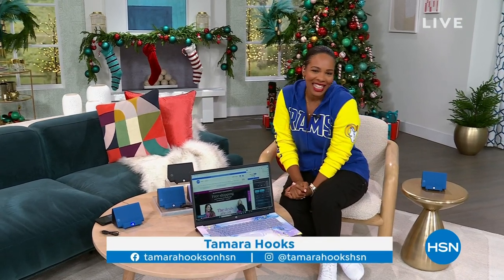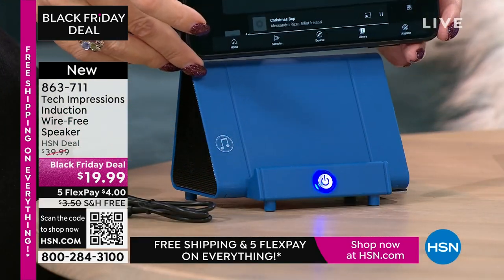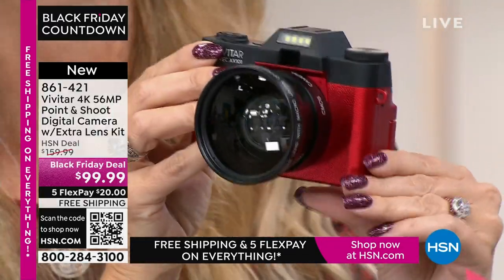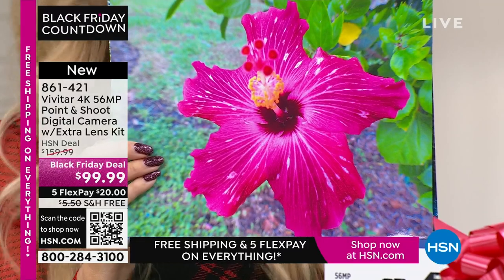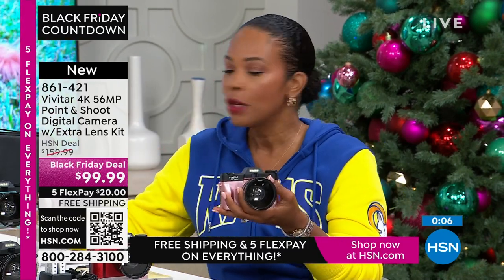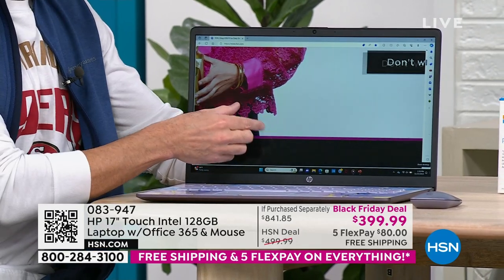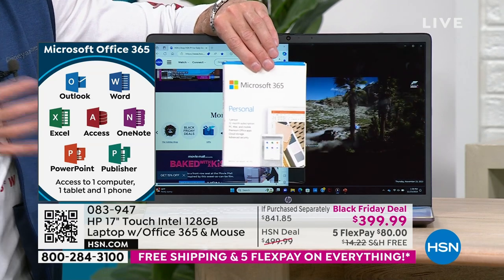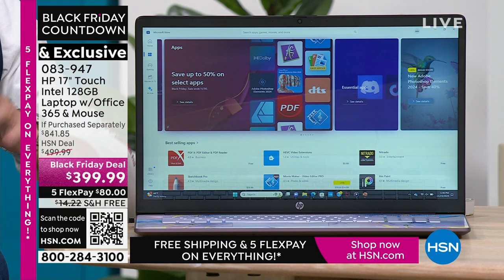HSN | Electronic Gifts - HP - Black Friday Countdown 11.23.2023 - 01 PM